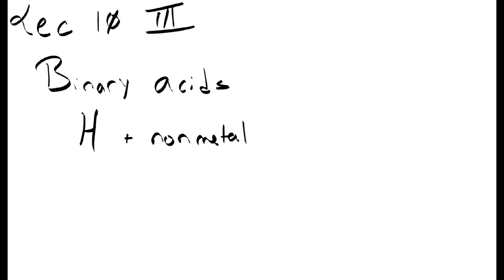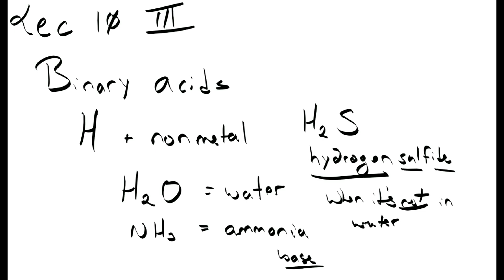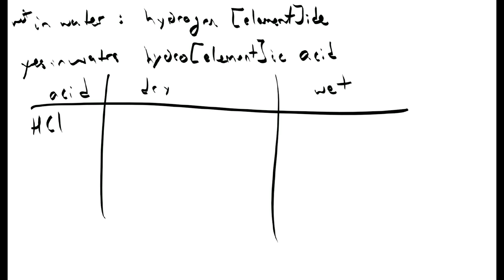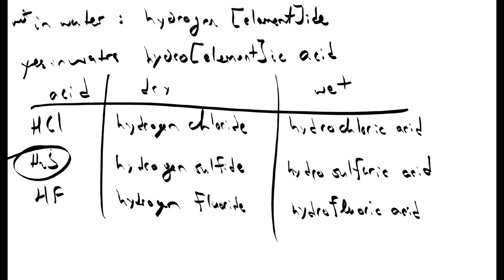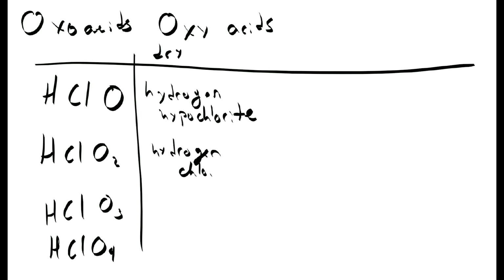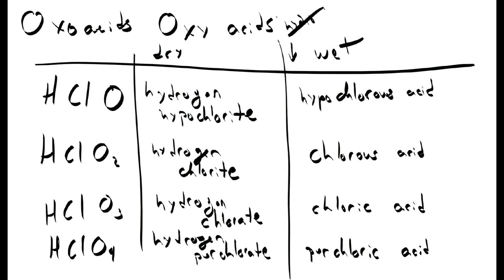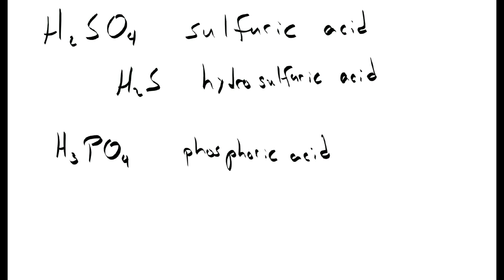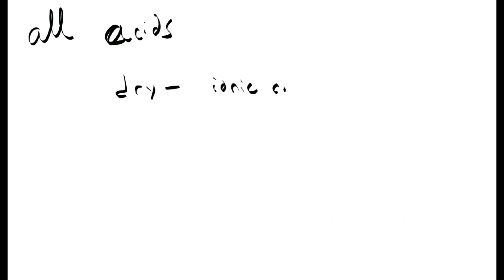Chapter 4 - Part V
Chapter 4.3 continued